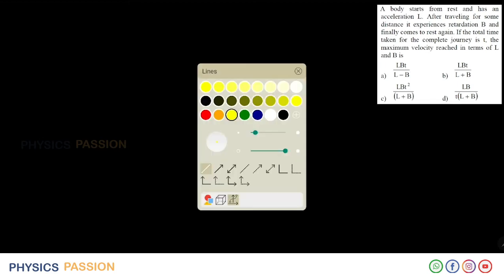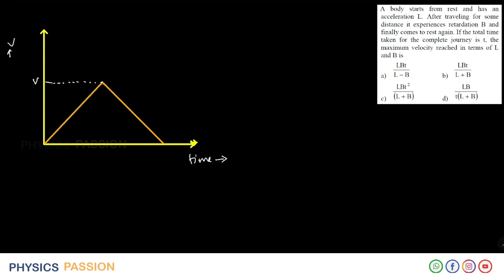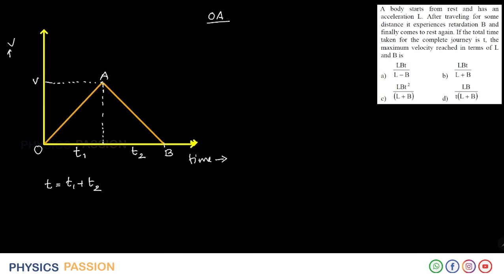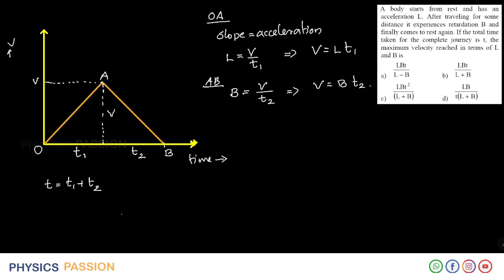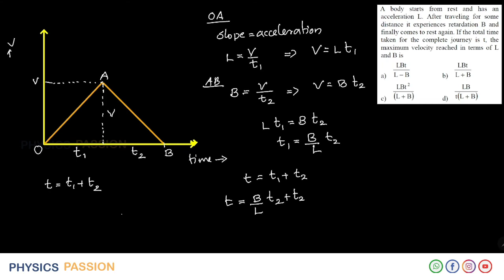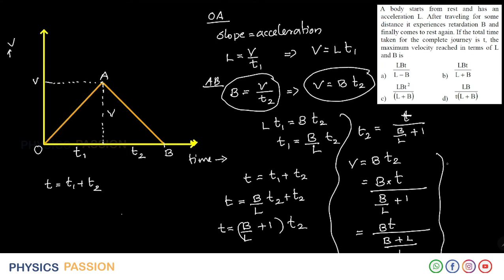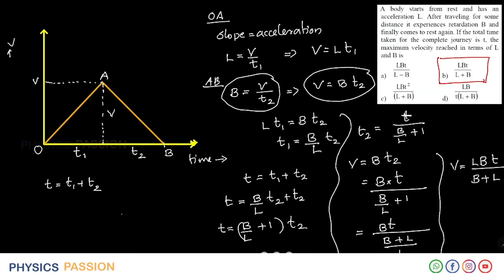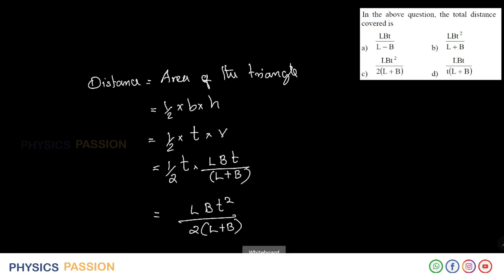A body starts from rest and has an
acceleration L. After traveling for some
distance it experiences retardation B and
finally comes to rest again. If the total time
taken for the complete journey is t, the
maximum velocity reached in terms of L
and B is
. In the above question, the total distance
covered is